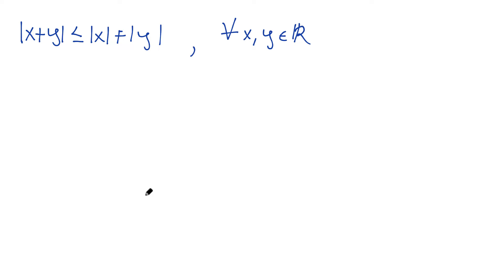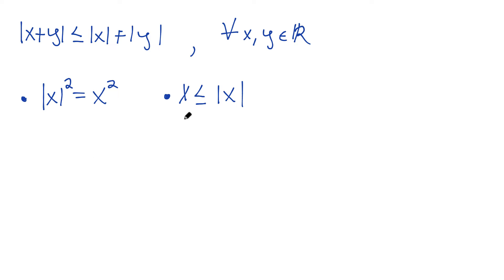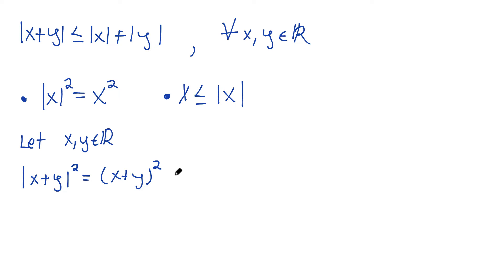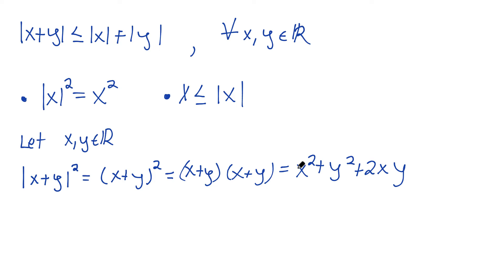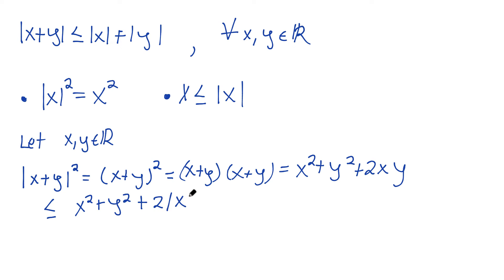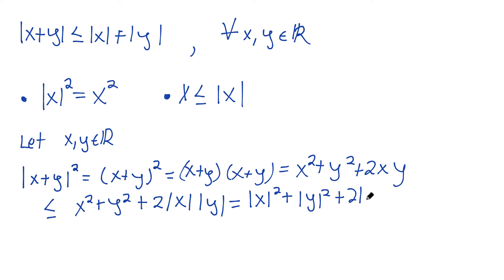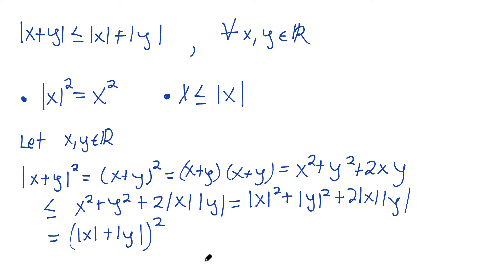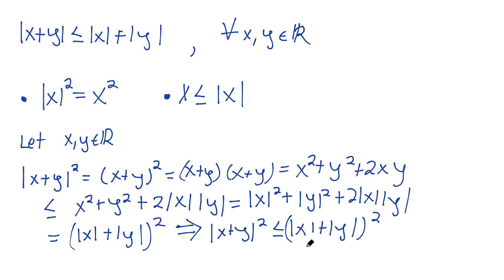Real Analysis Course #10 - The Triangle Inequality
The Triangle Inequality is VITAL to our discussion in intro real analysis. We no doubt will use the triangle inequality many times throughout this series, so much sure you know this one by heart. I hope you enjoy the theorem and this proof of the the triangle inequality.